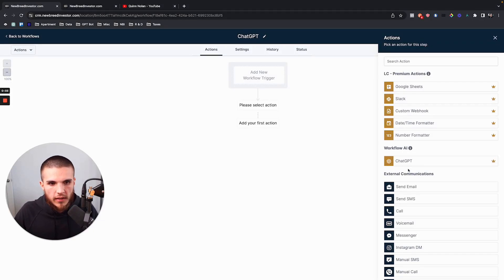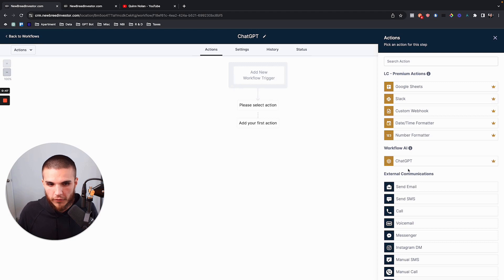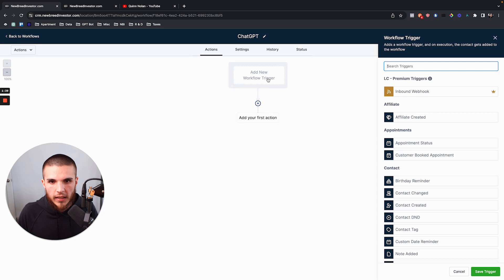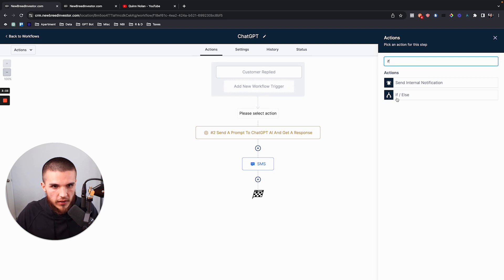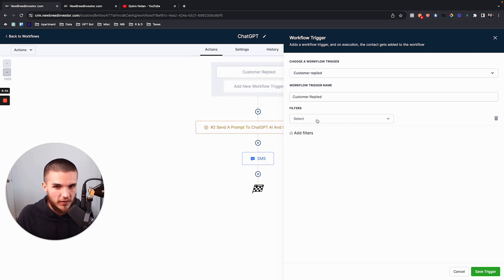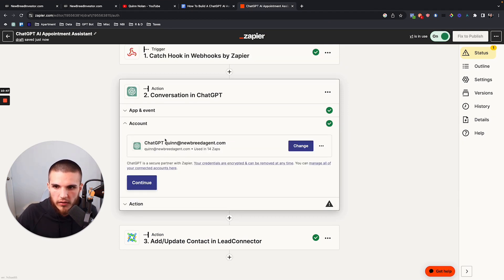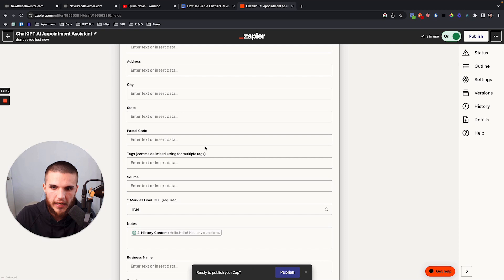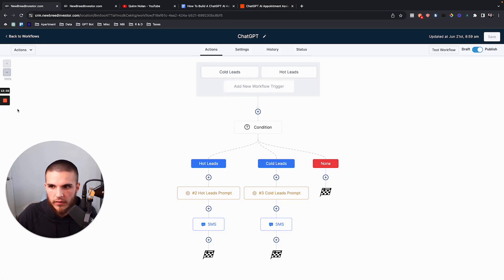GoHighLevel INSANE NEW ChatGPT Feature